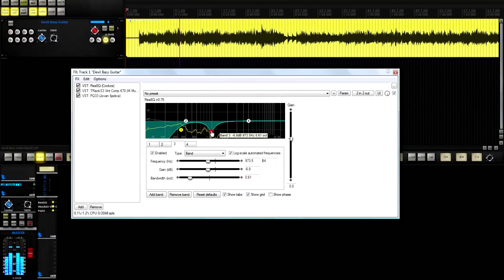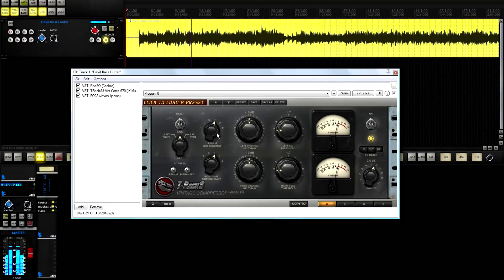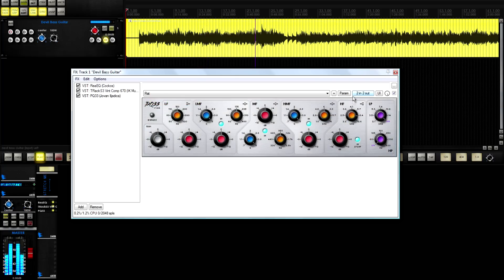EQ Before Or After Compressor ?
The age old question of whether equalizers should be used before or after compressors is answered.